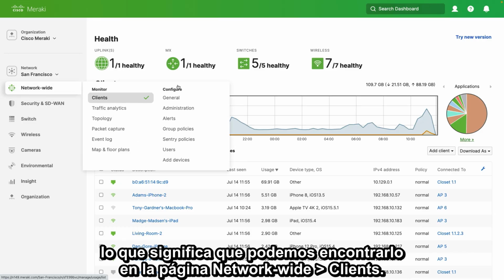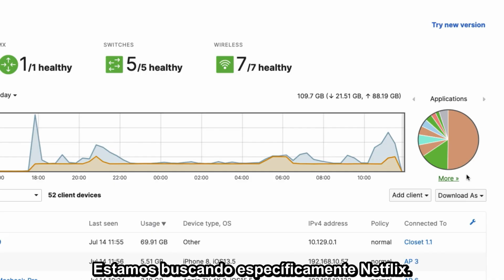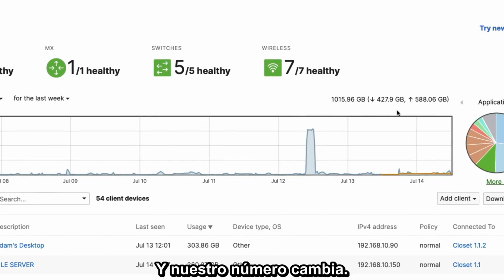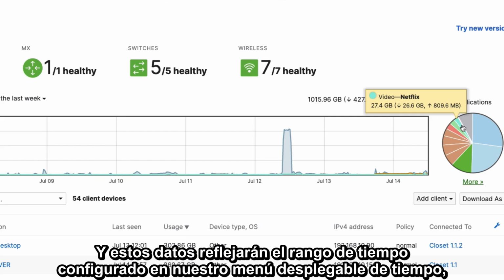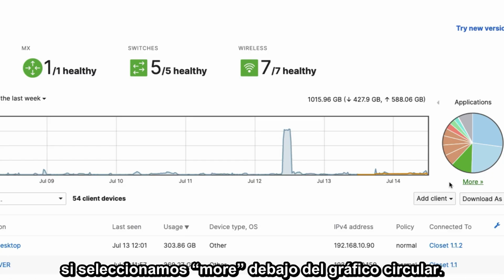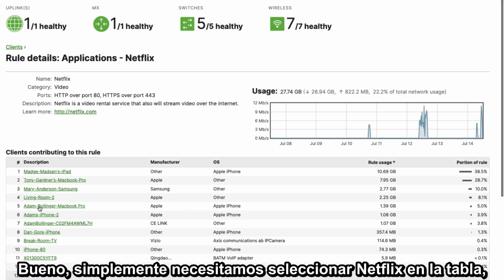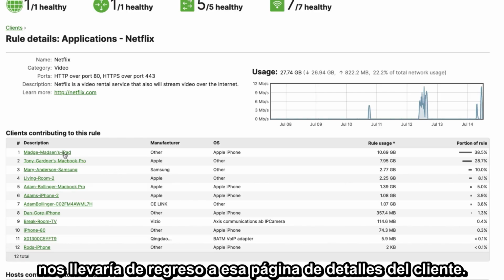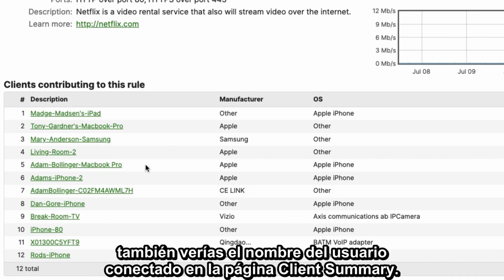Aprovechando analitica de trafico